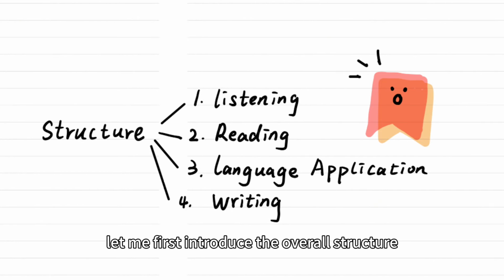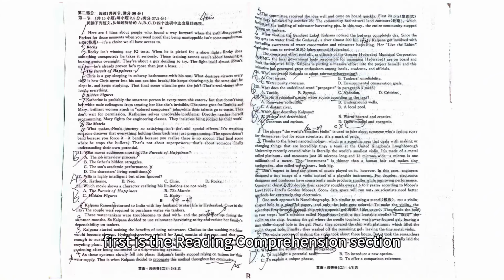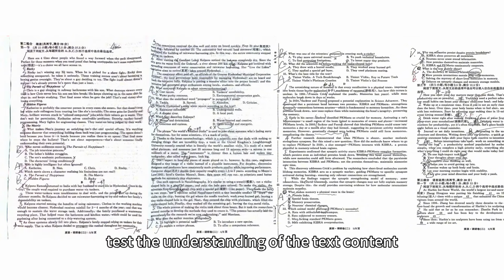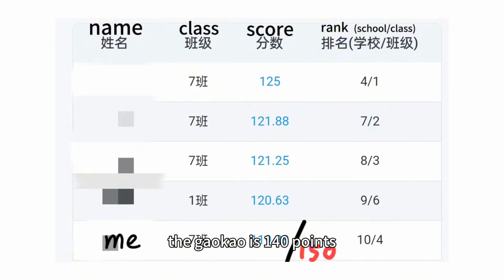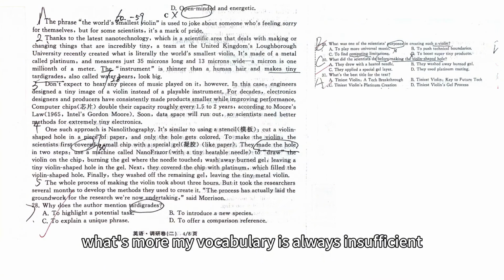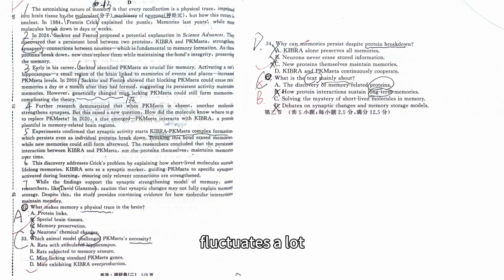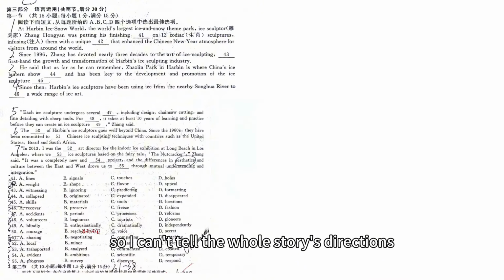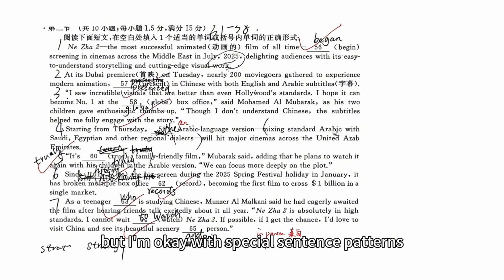Chinese High School English Paper: Complete Analysis